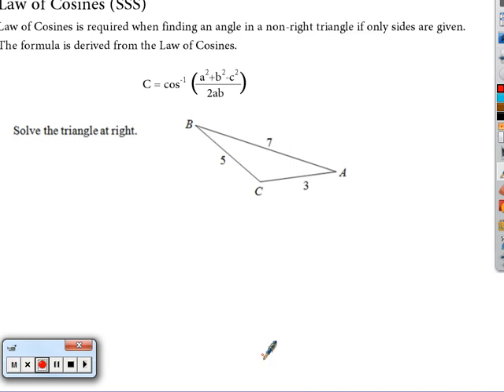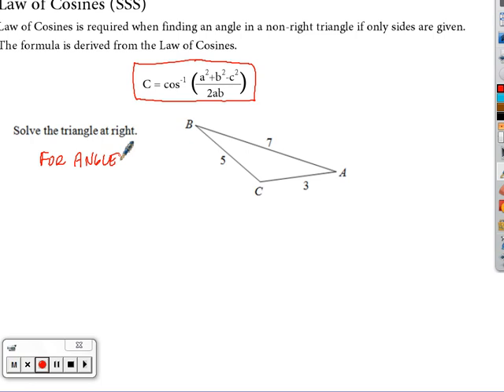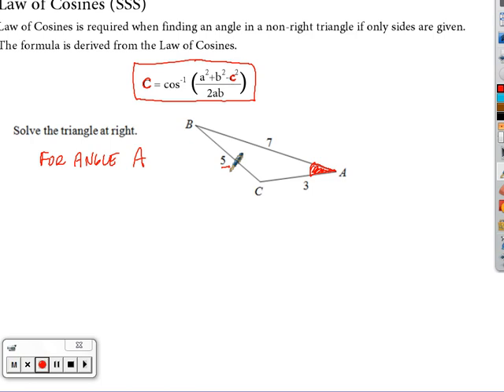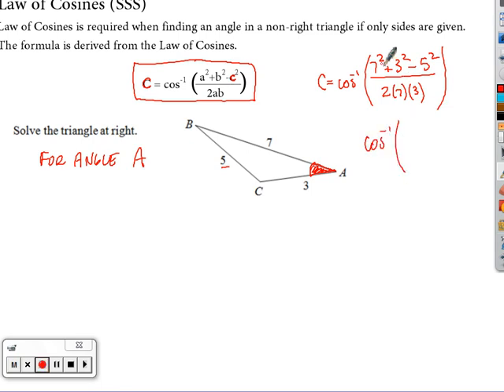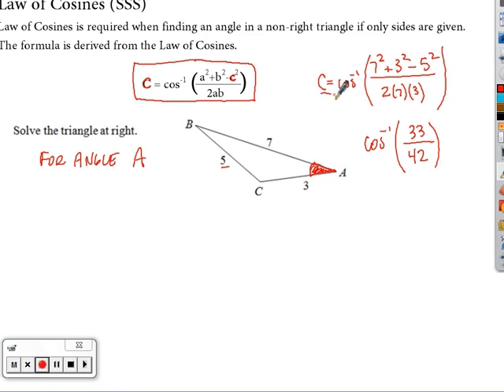Law of Cosines SSS